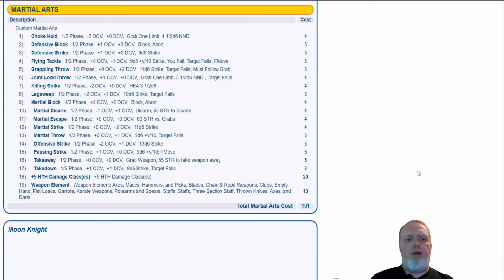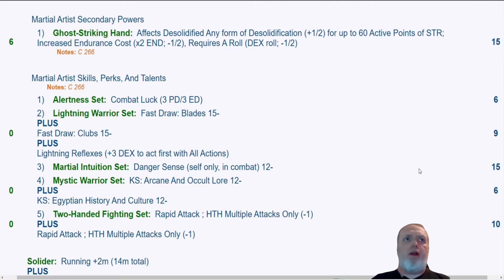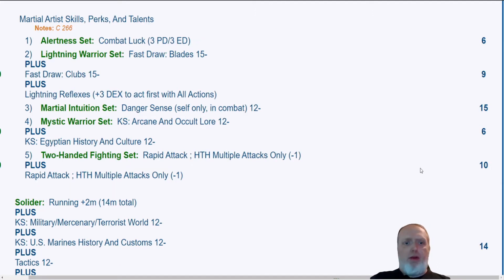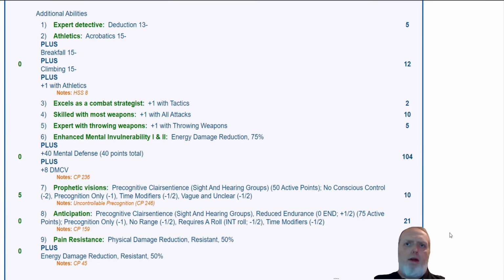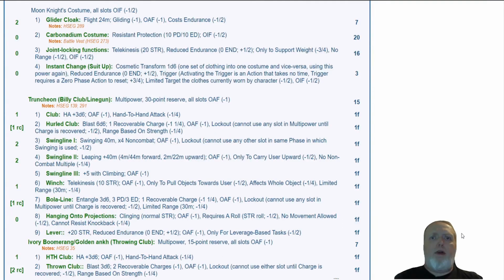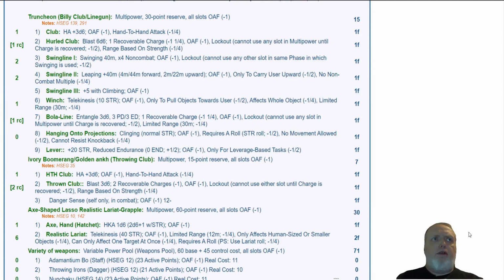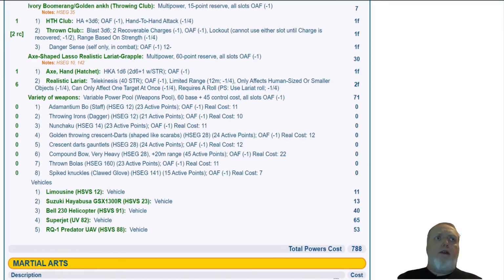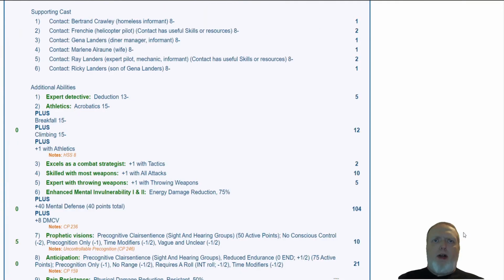Hero Break Down | Moon Knight | Champions Character Builds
We look at Moon Knight from the Marvel Comics, soon to Disney+! Somethings with this one were a no brainer like his archetype for Marc Spector. We stayed away from the animated shows since most of those have toned down the character.
00:00 Introduction
01:28 Characteristics
01:44 Attack Powers
02:20 Secondary Powers
03:04 Skills, Perks, And Talents
03:37 Complications
03:53 Soldier Template
04:17 Additional Abilities
05:11 Moon Knight's Costume
05:47 Truncheon
06:08 Multipower Weapons
07:08 Supporting Cast (Contacts)